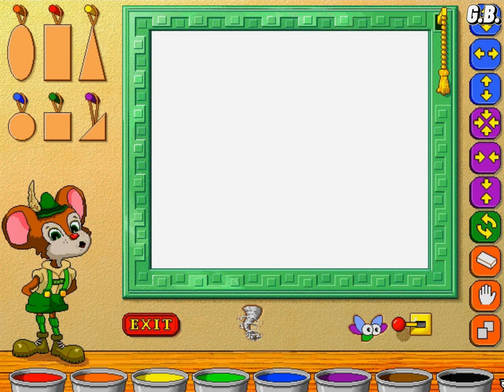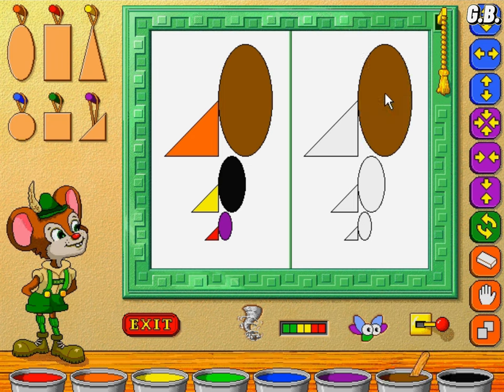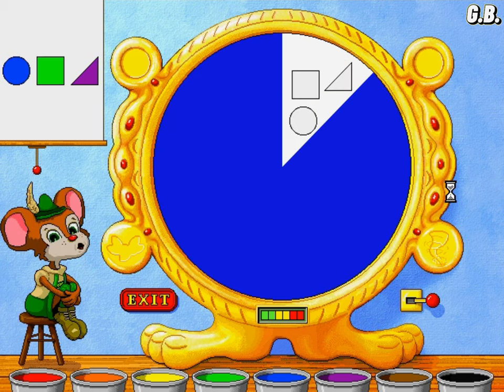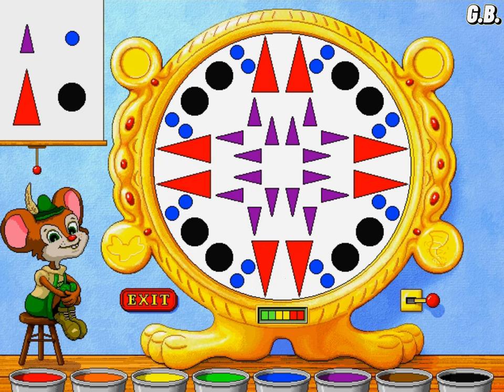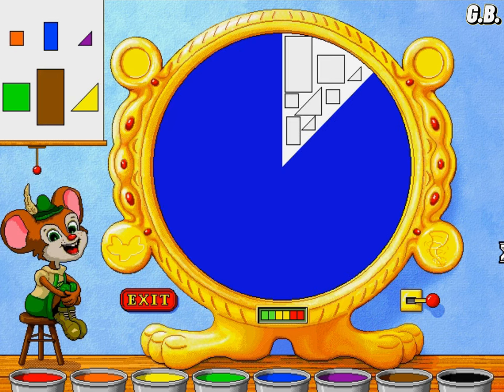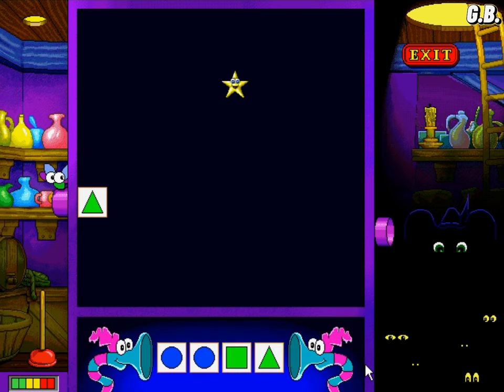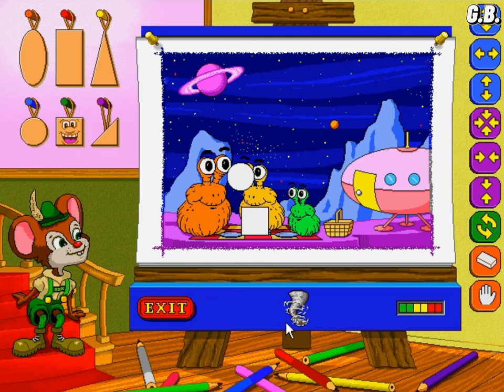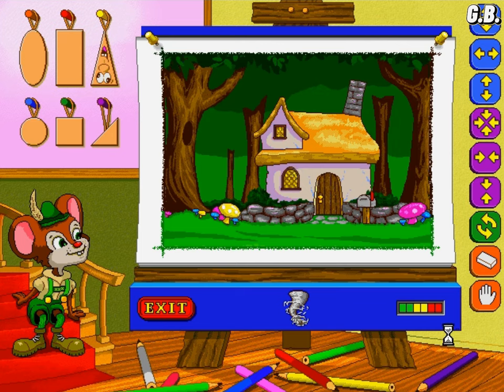Colors and Shapes with Hickory (PC, Windows) [1996] longplay.